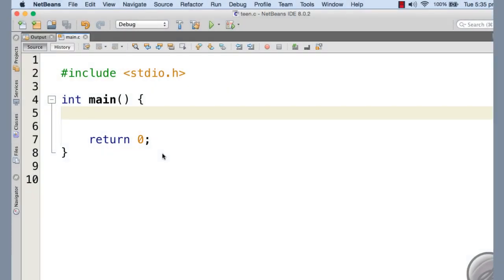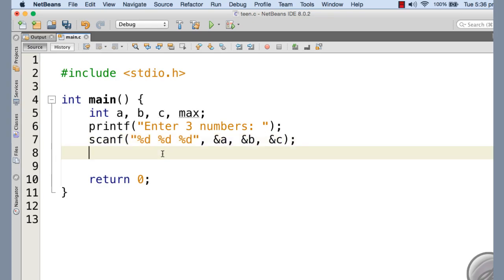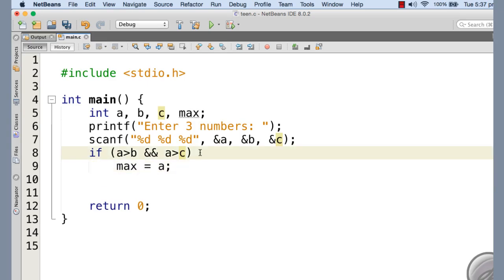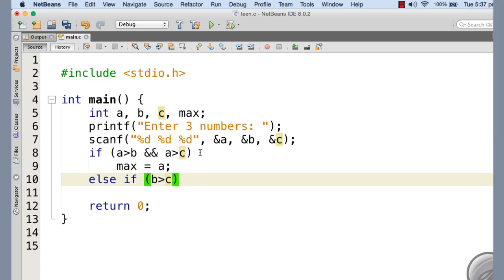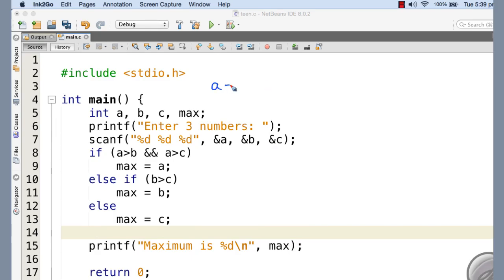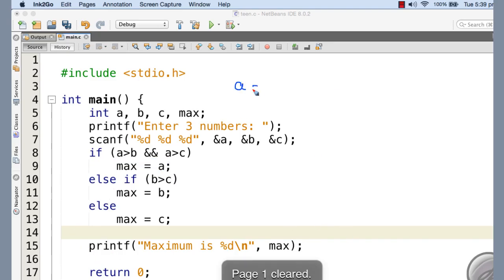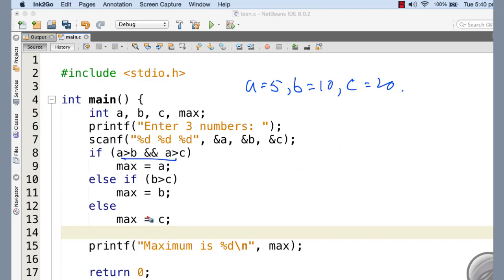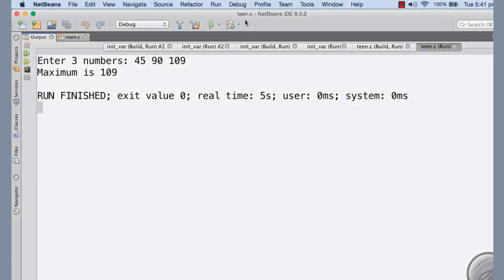[C Tutorial For Beginners]:23 Going further, the if else if structure